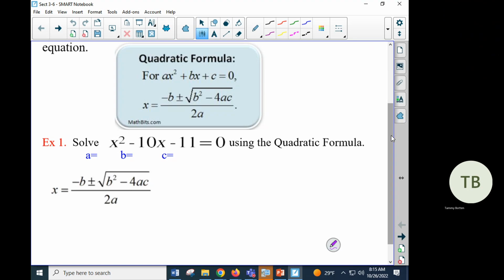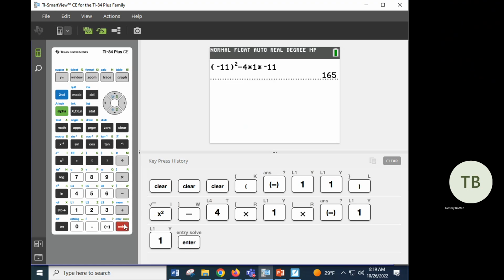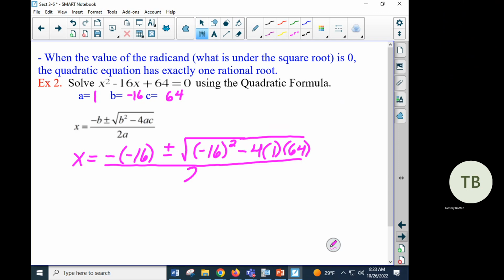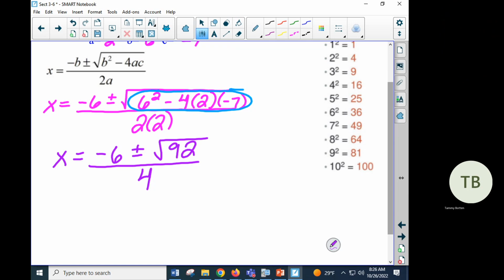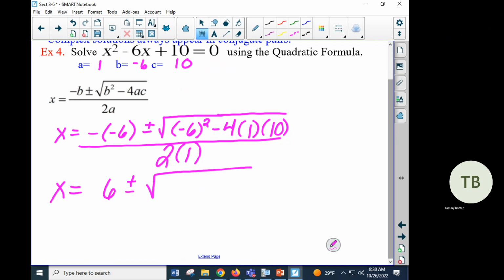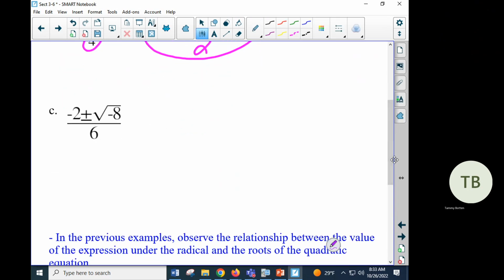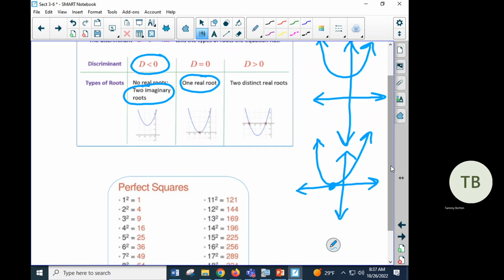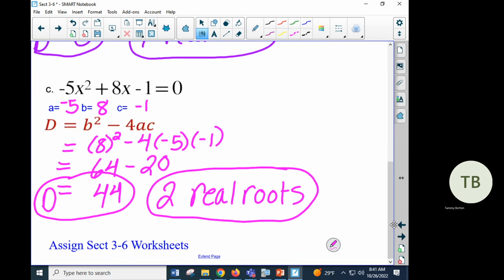Sect 3 6 Video Reg Alg II